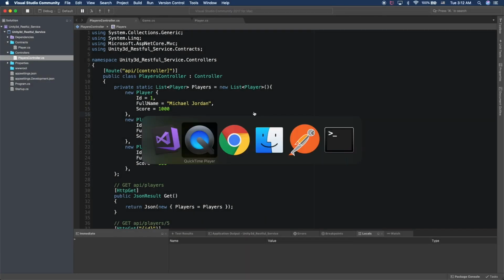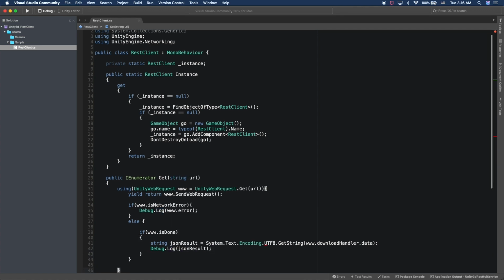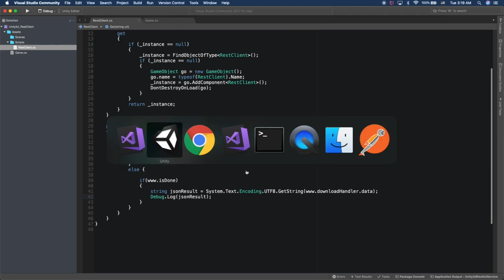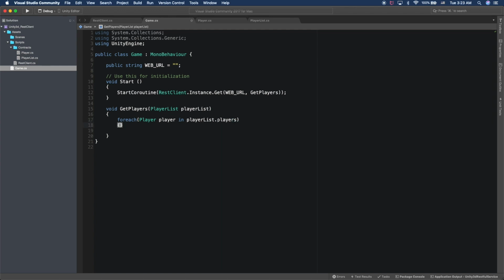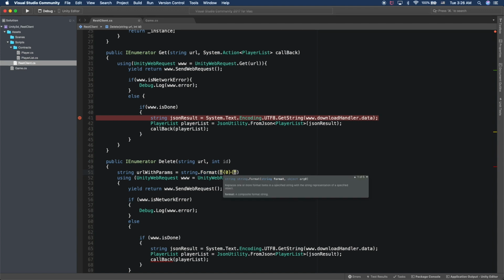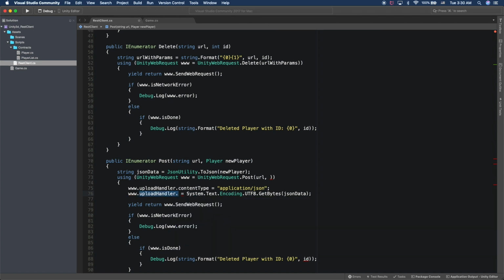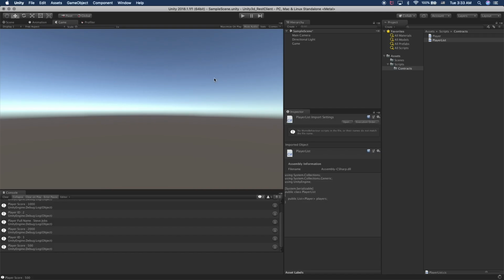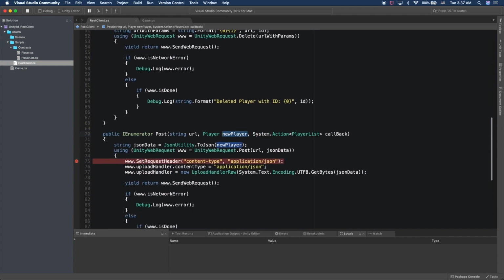Consuming RESTful web services in Unity3d and learn how to use the Unity Engine Networking API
Recently started learning how to consume RESTful web services while using the UnityEngine.Networking namespace. This API allows you to execute GETs, POSTs, PUTs, HEADs, and many more http methods.

In this video I walk you through consuming the .NET Core web service we built in the previous video to store and get player's from our in memory list of players.